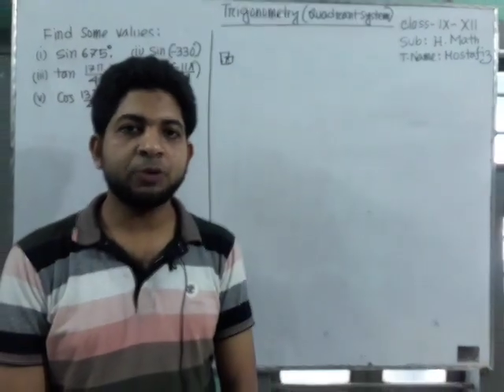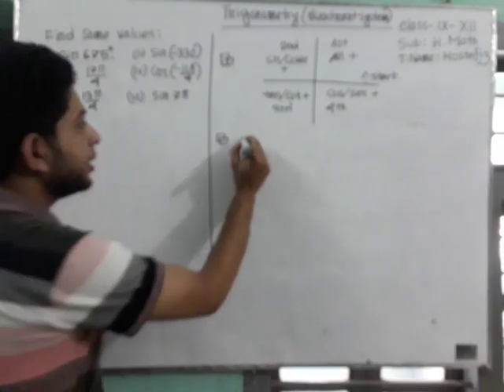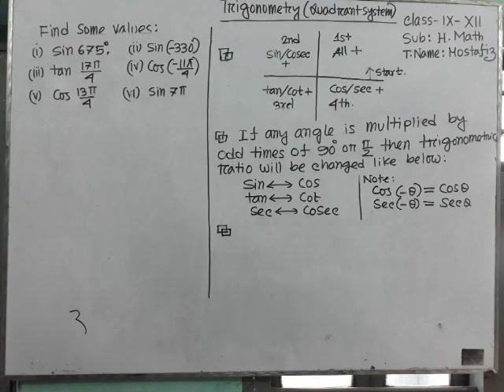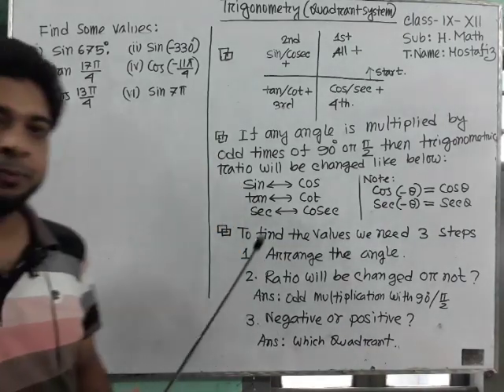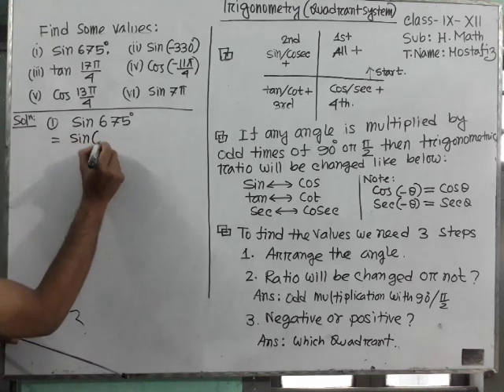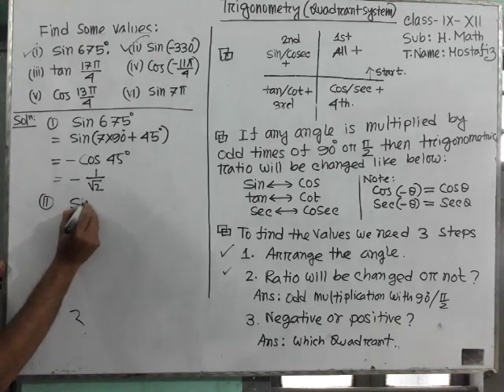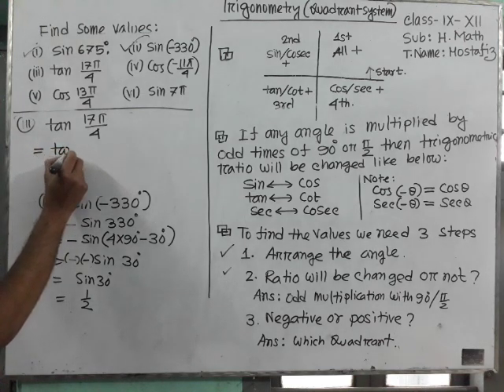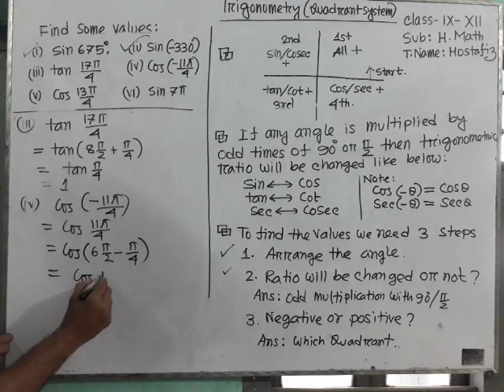Trigonometry (Quadrant System), English Version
Quadrant System